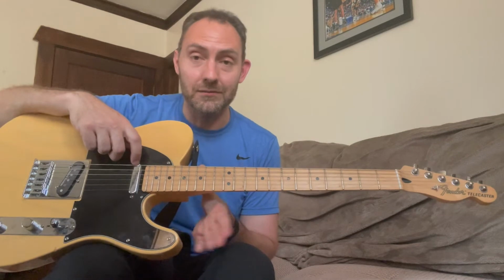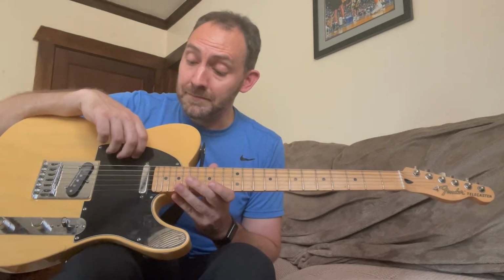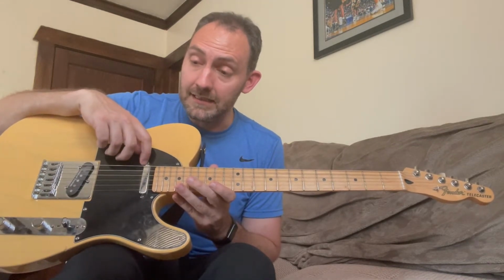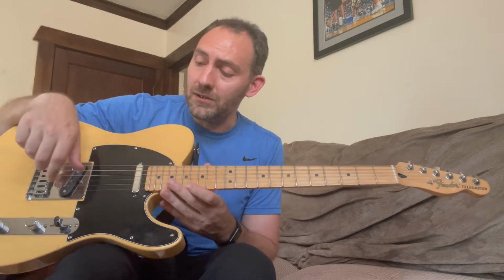Seymour Duncan STK-T1n Vintage Neck Stack Telecaster Single Coil Pickup Review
Thank you checking out my review and demo of this great pickup.  All sound samples were recorded at reasonable home volumes.  You can check out my review of the Seymour Duncan Hot Tele bridge pickup (which is in the bridge position of this guitar) here: